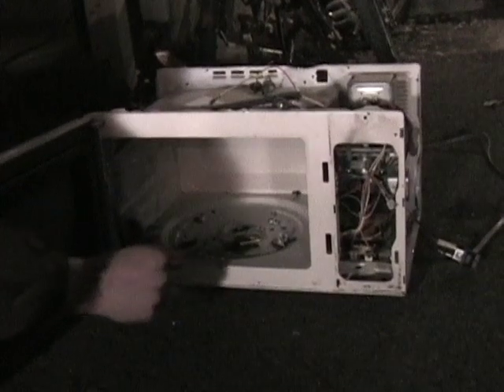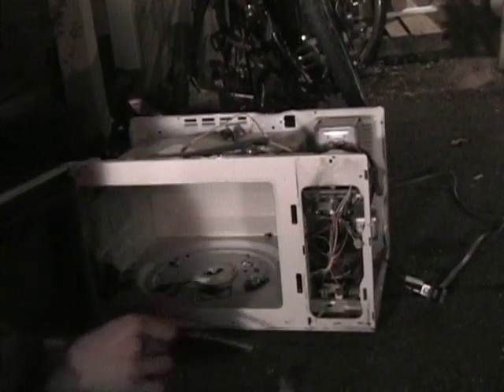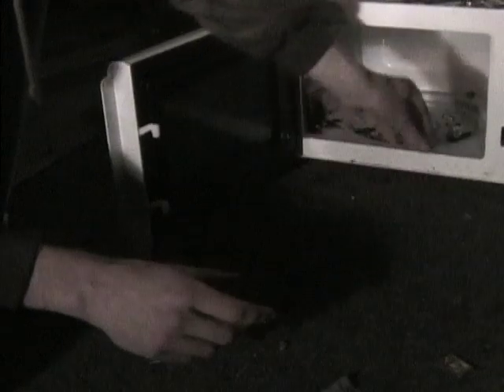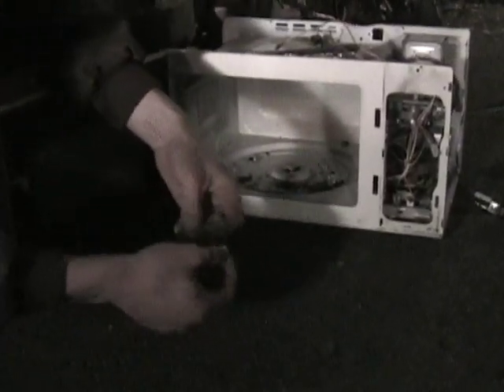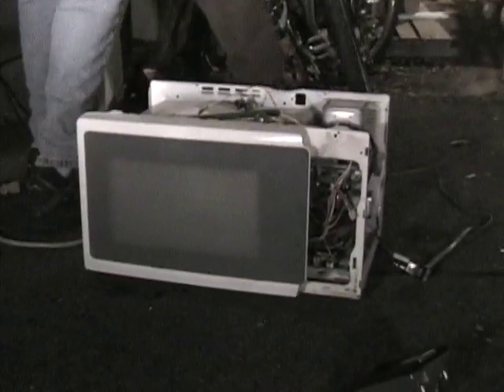MicroWave Part 2 Lithium Battery.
Microwave a Lithium polymer battery